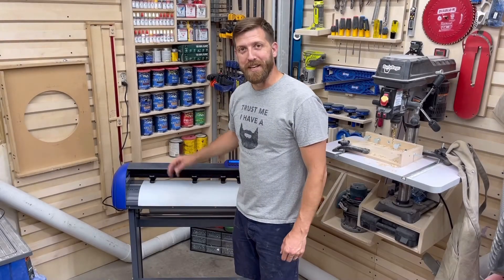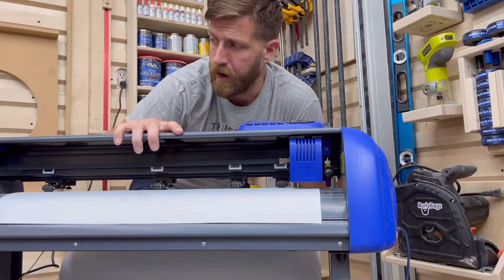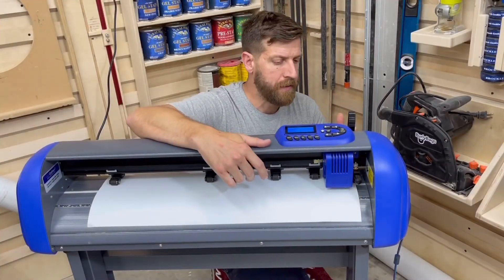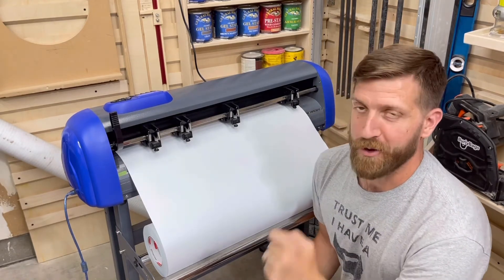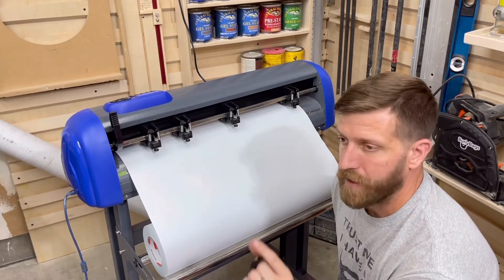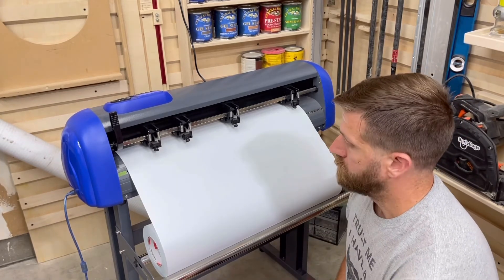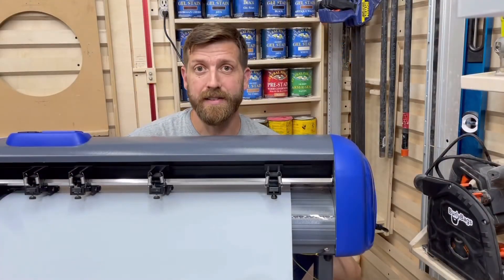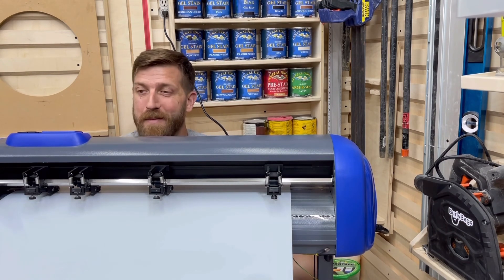How to keep your vinyl feeding straight through your plotter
What do you do to keep your vinyl feeding straight? **credit for this discovery goes to our friends at FishBrothersBoardCo.com

NOTE: you will only need two.

- 1-1/4” ID/Bore collar

- 1” ID/Bore collar

- 1-1/8” ID/Bore collar

Keeping your vinyl feeding straight can be a challenge, requiring that you realign often or even after every cut project.

In this video we explore what causes your vinyl to drift out of alignment and what you can do to fix this problem for good!

Without correcting this issue, not only will you be constantly realigning, but you could have cutting issues where your vinyl will shift outside the cut area, impact the side of your plotter causing jamming/crumpling, and misaligned cuts.

With this simple solution I have made dozens of cuts without once needing to realign my vinyl.

While the solution is simple, it can take a few tries.